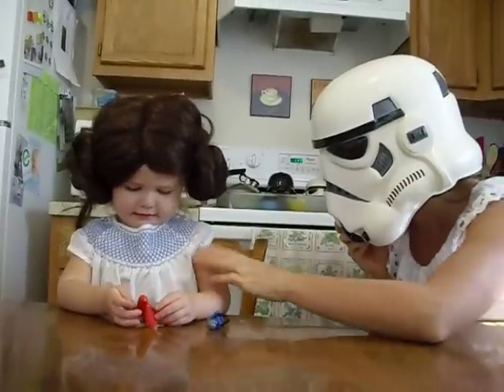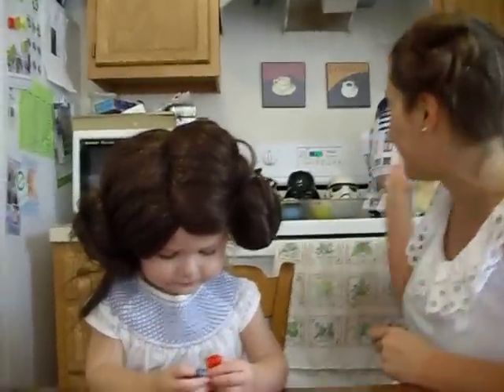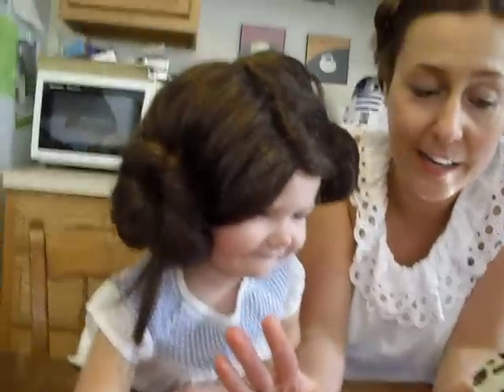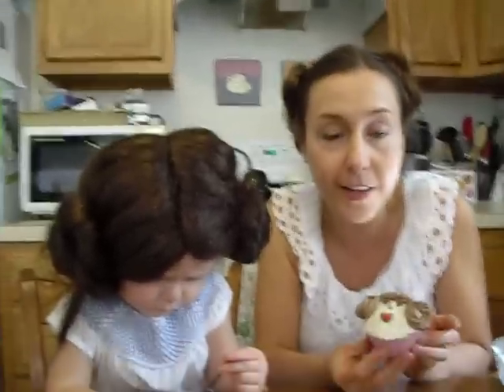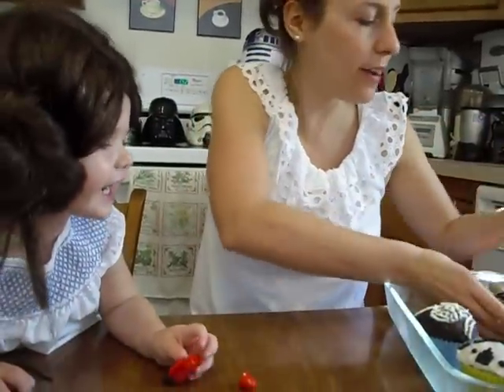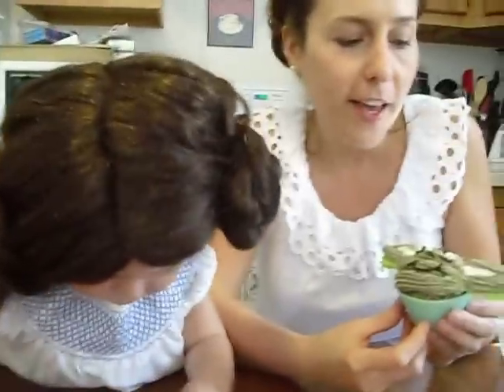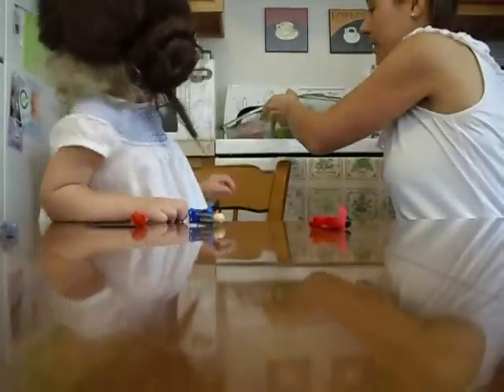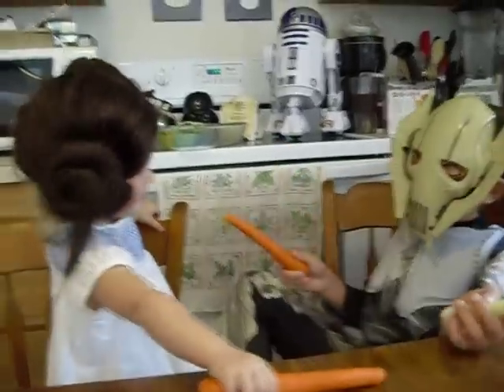Raw Vegan Star Wars Cupcakes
Shannonmarie of and her Princess Leia-like daughter Hayden show off their raw vegan Star Wars cupcakes in true Star Wars fashion. Her son Jacob does the videotaping, and then steps out from behind the camera briefly to carrot/celery lightsaber battle with Hayden.